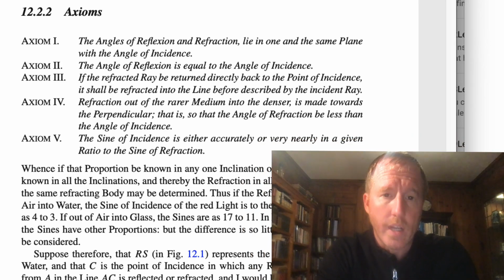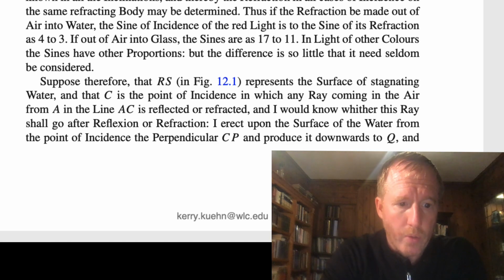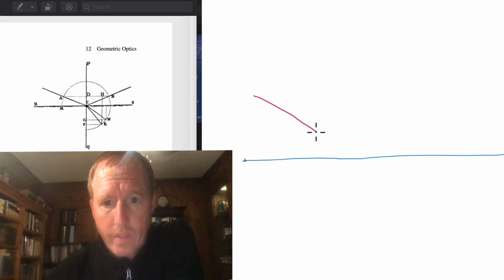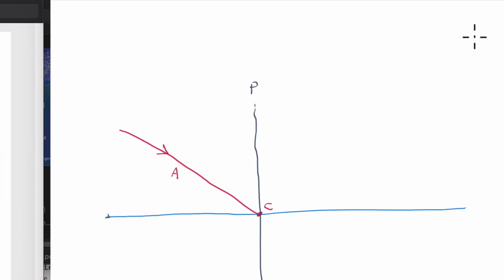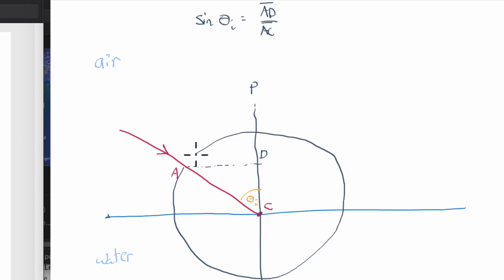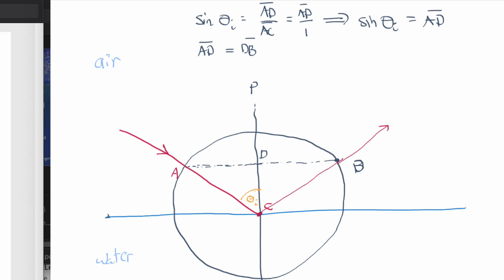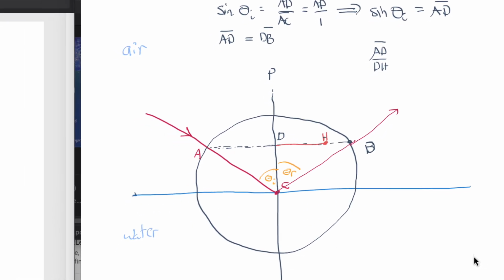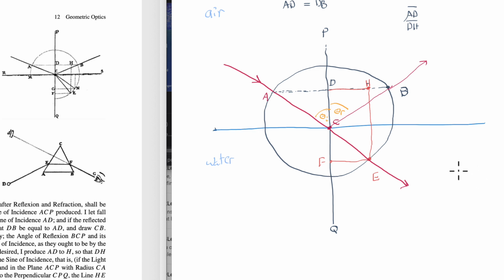Geometric optics (ASGv3Ch12Lect04)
Newton's Axiom V, later known as Snell's law, states that when light passes from one medium into another, the ratio of the sine of the angle of incidence to the sine of the angle of refraction is a certain fractional number:  4/3 for air and water, and 17/11 for air and glass.  What does this mean?  In this video, I explain how Newton explains this.